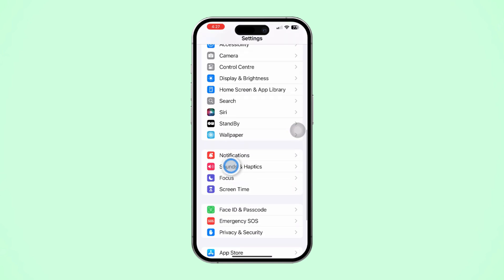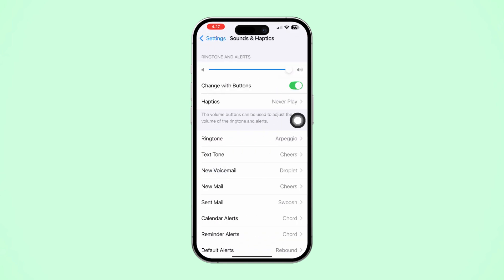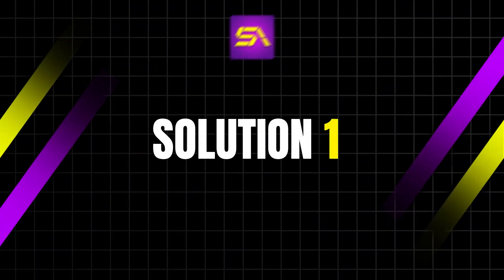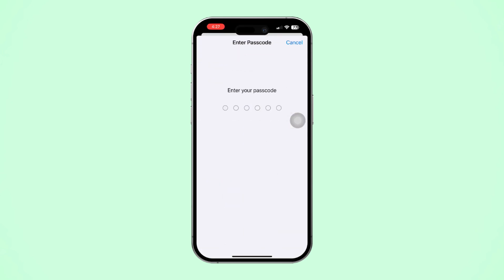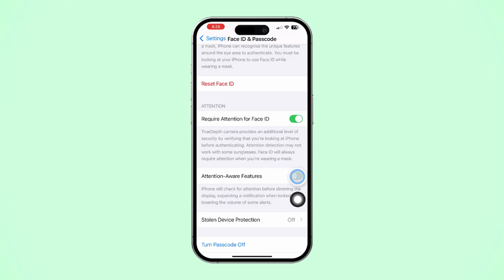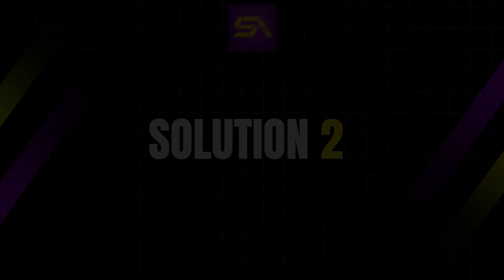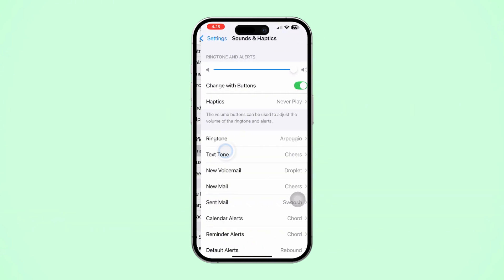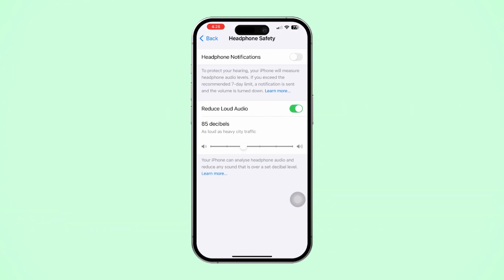Fix My iPhone Volume Goes Down Automatically | iPhone Volume Issue Fix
Is your iPhone volume going down by itself? This can be annoying, but don’t worry — I’ll show you how to fix the automatic volume decrease issue quickly and easily.

In this video, you’ll learn the top reasons why your iPhone volume keeps lowering automatically and how to stop it. From settings to software glitches, I’ll cover simple steps to solve the problem on any iPhone model running iOS 18.

Watch now and get your volume back under control!